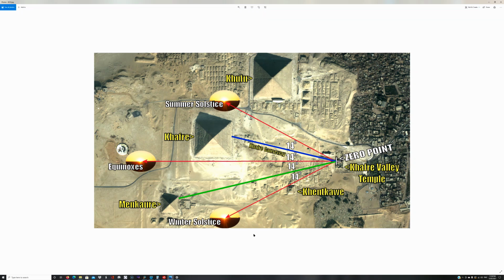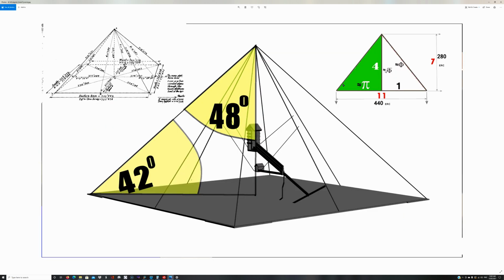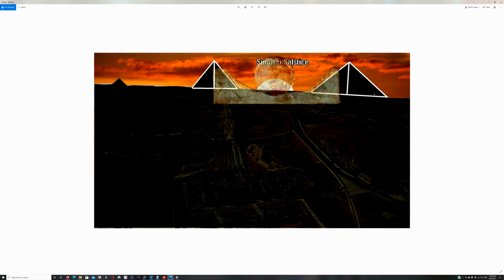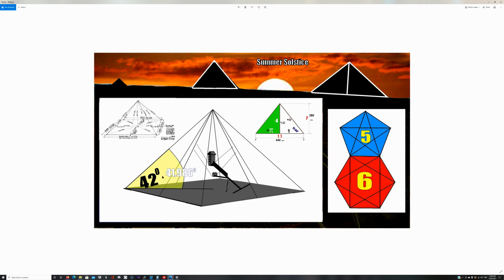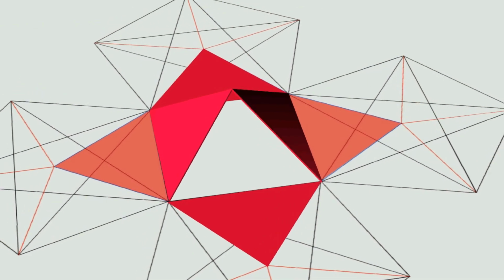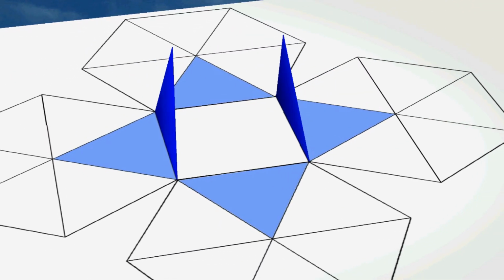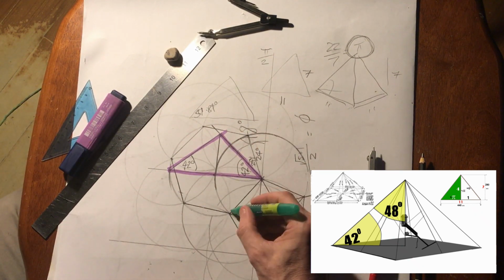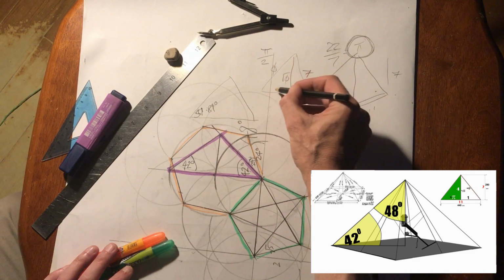How to draw Great Pyramid from Pentagon and Hexagon. The Akhet Angle of 42 degrees.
How to draw the Great Pyramid as viewed on the Summer Solstice- Egyptian New Year and Beginning of the Flood Season Akhet.
Instead of the slope angle of the Great Pyramid in cross section of 51.84 degrees how to draw the corner angle of 42 degrees. Using the Pentagon/Hexagon of equal edge length.
There are also lovely links to the geometry of the Bent Pyramid here.
Think 3D, not just 2D. They are PYRAMIDS, not just triangles